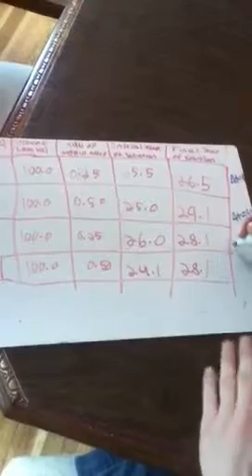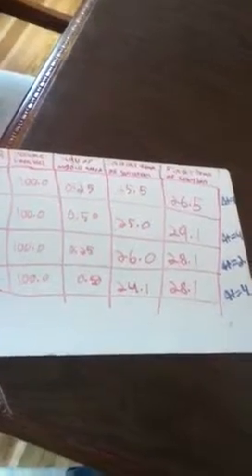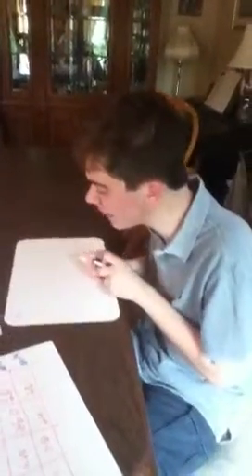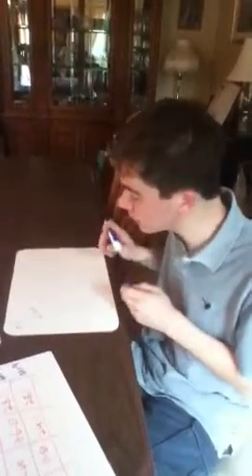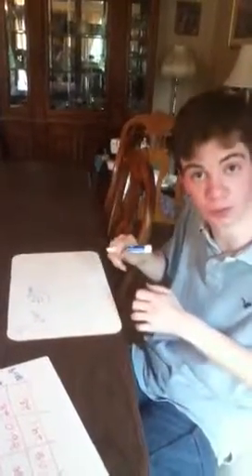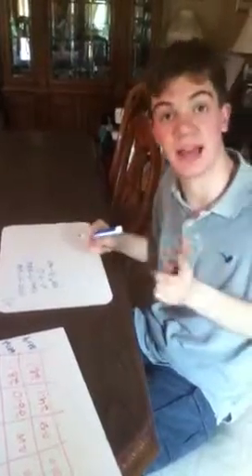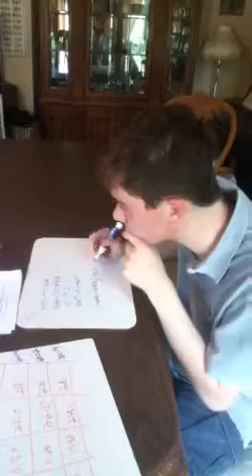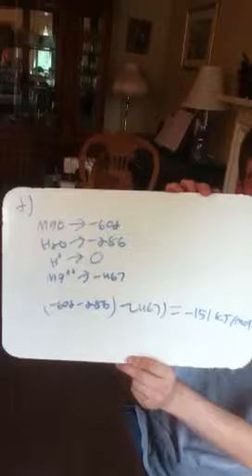2013 AP free response #3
By Joshua Hassell